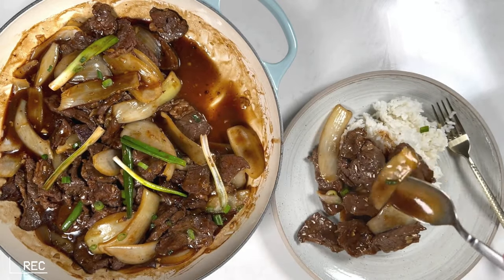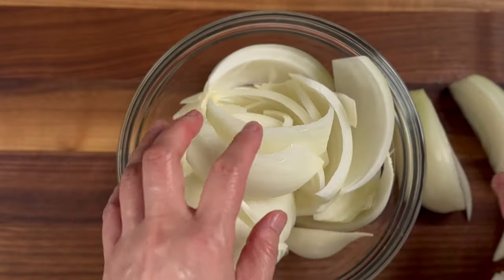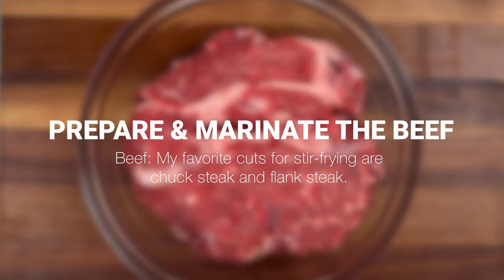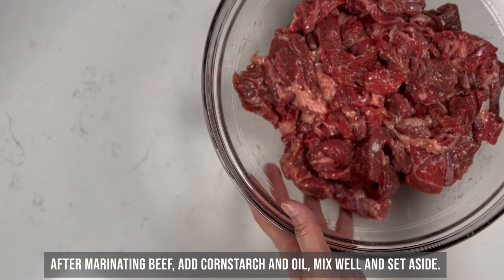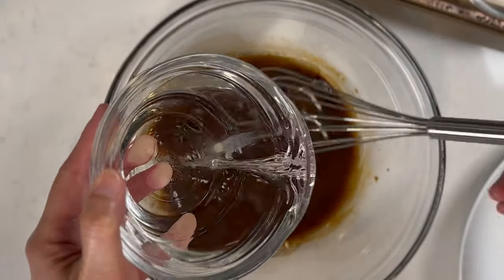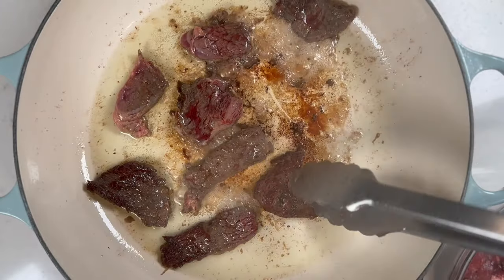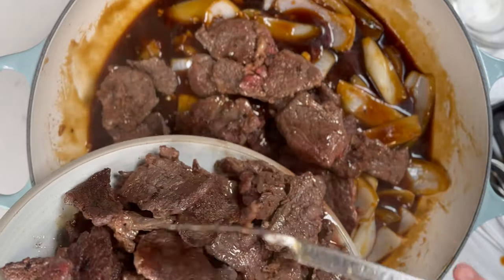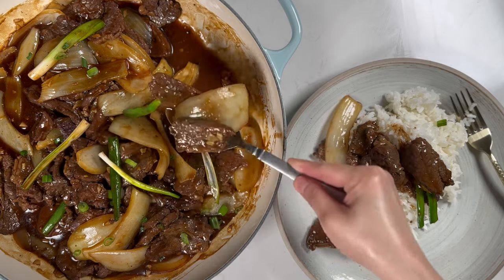BEEF AND ONION STIR FRY | Quick, Juicy and Tender Recipe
😋 Join us for this easy, step-by-step tutorial on how to make Beef and Onion Stir Fry! See recipe below:

AROMATICS
1.5 - 2 lbs chuck steak (Can also use sirloin, ribeye, flank steak or tenderloin)
1 onion (yellow or white onion)
6 cloves garlic, minced or thinly sliced
3 stalks green onion (cut into 2-inch pieces, cut white part in half)
8-10 ginger, sliced (optional)

MARINADE
2 tablespoons soy sauce
1 tablespoon Shaoxing cooking wine 4 tablespoons water
2 teaspoons sesame oil
1/2 teaspoon baking soda
2 teaspoons cornstarch (add after marinating)
2 tablespoons oil (add after marinating)

2 tablespoons soy sauce (low-sodium)
2 tablespoons corn starch
2 teaspoons brown sugar (or regular sugar)
3 tablespoons oyster sauce
1 tablespoon hoisin sauce
2 teaspoons sesame oil
1 tablespoon Shaoxing cooking wine (or dry sherry/rice wine) 2 teaspoons dark soy sauce
1 cup water

PREPARE THE AROMATICS
1. Peel and slice 1 whole onion into vertical strips. Make sure to separate the onion segments before cooking with them.
2. Next, peel and thinly slice (or mince) 6 garlic cloves.
3. Take 3 green onions, cut off the root part and discard it, as well as, any wilted parts. Then cut the green onions
into 2-inch pieces. For the white part, carefully slice it in half lengthwise again.
4. Slice 8-10 slices ginger and set it aside for later. (optional)
5. Set all aside for later.

MARINATE BEEF
1. Thinly slice the beef against the grain. If using chuck steak or flank steak, trim off any white muscle membranes or fat, and cut your steak along the grain lengthwise into 2 to 2 1/2 inch strips. Make each slice 1/4′′ thick. Then put it in a bowl and set aside.
2. Next, into the bowl with the sliced beef, add 2 tablespoons soy sauce,1 tablespoon Shaoxing cooking wine, 4 tablespoons water, 2 teaspoons sesame oil and 1⁄2 teaspoon of baking soda. Marinate it for 15-20 minutes. Do not add the cornstarch and oil yet.
3. Once you have finished marinating the meat for 15-20 minutes, add in 2 teaspoons cornstarch and 2 tablespoons oil and mix well. This will create a velvety layer that will seal in the beef's moisture.
4. Once the cornstarch is mixed evenly with the beef, add 2 tablespoon oil to it and mix well again and set it aside.

MAKING THE STIR FRY SAUCE
1. In a small bowl, add in 2 tablespoons soy sauce and 2 tablespoons corn starch and mix together until smooth and there are no lumps.
2. Once its smooth, add in 2 teaspoons sugar, 3 tablespoons oyster sauce,1 tablespoon hoisin sauce, 2 teaspoons sesame oil, 1 tablespoon Shaoxing cooking wine, and 2 teaspoon dark soy sauce and mix everything well.
3. Then slowly mix in 1 cup of water and set it aside for later.

STIR FRYING THE BEEF
1. In a large frying pan, wok or dutch oven, set it on the stove on high heat and add in about 3-4 tablespoons of oil. Once the pan is shimmering, start adding the sliced beef.
2. Sear the beef until brown. Then stir fry the beef until it is about 90% cooked, it’ll take about 2-4 minutes. Don't worry it will cook the rest of the way in the sauce at the end. Cook the beef in batches in a single layer, then remove from pan and set aside for later.
3. Add a bit more oil into the pan, and the ginger slices. Toast the ginger for 1 minute until it is slightly brown. [Optional if adding ginger]
4. In the same pan, add in more oil and the onion slices and stir fry it until it is soft and slightly brown, about 2 minutes. Once the onions are a little translucent, add in the garlic.
5. Slowly add the stir fry sauce. Make sure to stir the sauce first since the cornstarch will settle to the bottom.
6. Keep stirring the sauce in the pan. You’ll notice the sauce has turned thick and turned to a darker brown color.
7. Once the sauce is thick, add the beef back in. Continue to stir-fry until the beef is completely cooked, about another 3-4 minutes.
8. Finally, add in the green onions as well, give it one last toss and stir fry everything for another minute.
9. Toss in some extra diced green onions and serve it with some steamed rice. Enjoy!

NOTES:
1. Whatever cut of beef you use, just make sure to thinly slice it against the grain. First, find the direction of the grain (which way the muscle fibers are aligned), then slice across the grain rather than parallel with it.
2. To make it easier to slice the beef, you can put it in the freezer for 10-5 minutes to firm it up slightly.
3. If you're doing more than 2 batches, you’ll need to keep an eye on the pan and make sure it doesn't get too dry or too hot. Turn down the heat slightly and add more oil if needed. If you are batch cooking, deglaze (and clean the pan if necessary) between batches to prevent the fond from burning.

SUBSTITUTIONS:
• No oyster sauce? Substitute with 1/2 tsp soy sauce + 1/2 tsp sugar or 1/2 tsp hoisin sauce
• No dark soy sauce? Skip it. It’s mainly added for color. Your stir fry will just be a lot lighter in color without it.